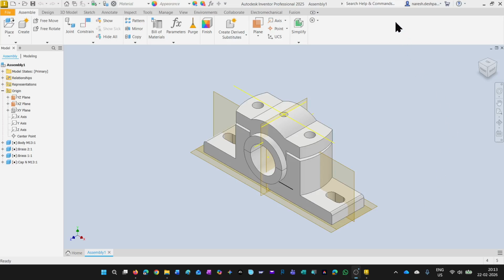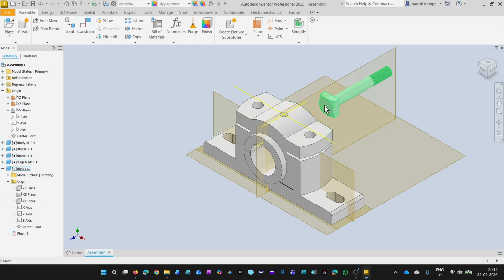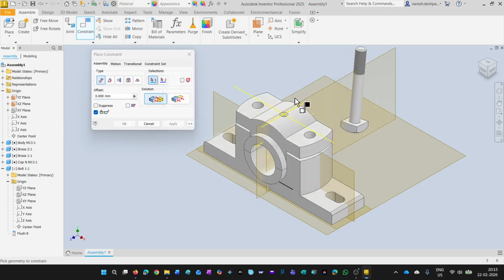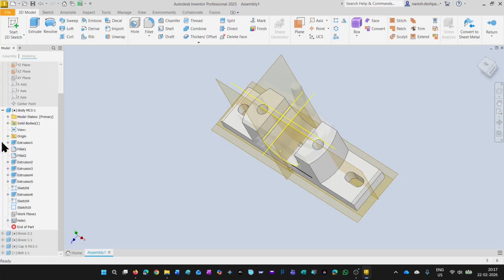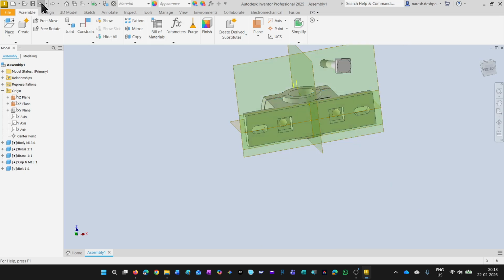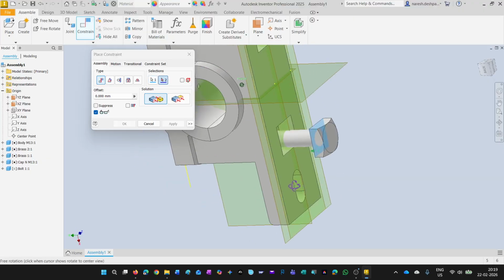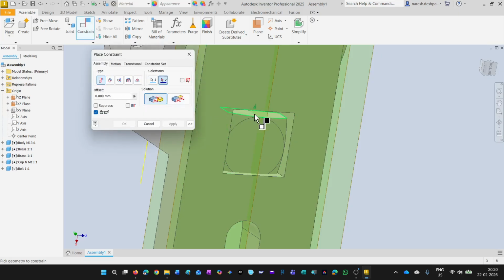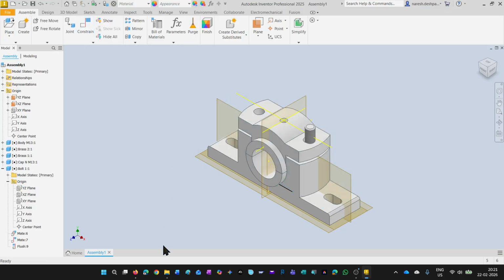Assembly 5 Bolt constrained